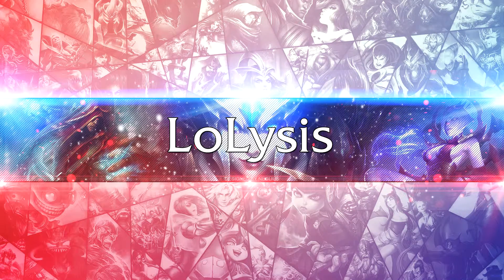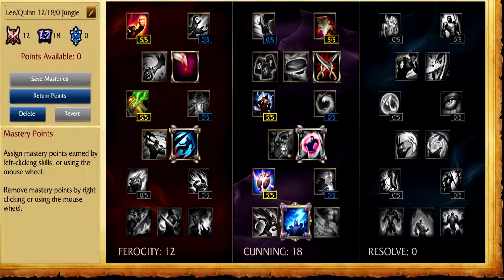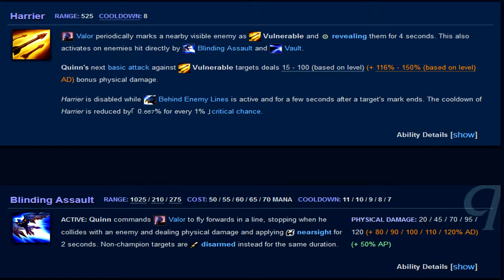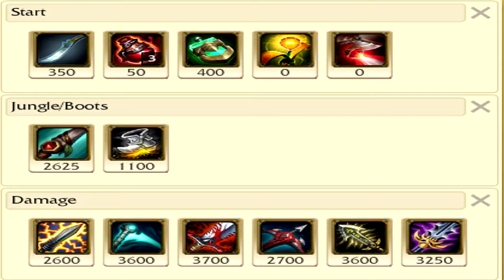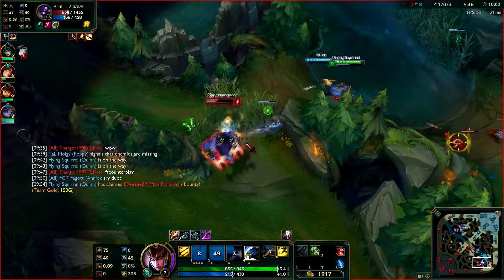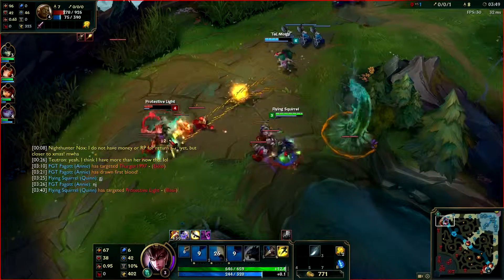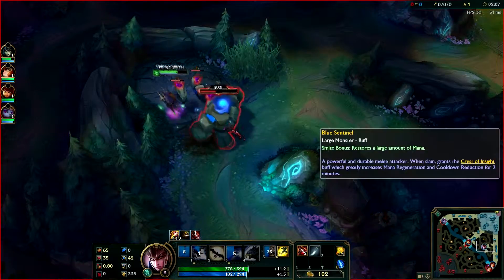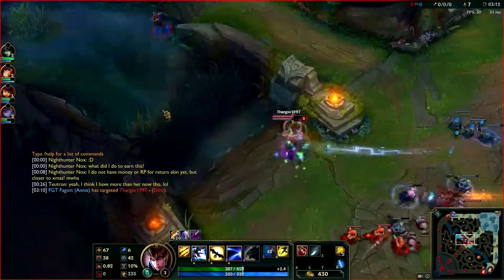Jungle Quinn - Patch 5 24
I have made an updated Jungle Quinn video for this new patch and even with some Quinn nerfs she will still be a must pick/ban.

Channel Art by Neglius